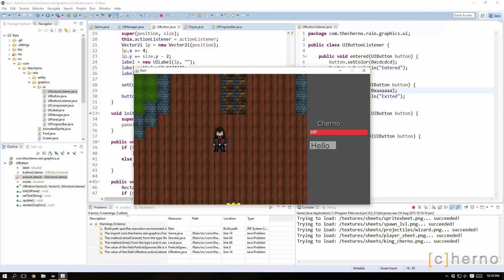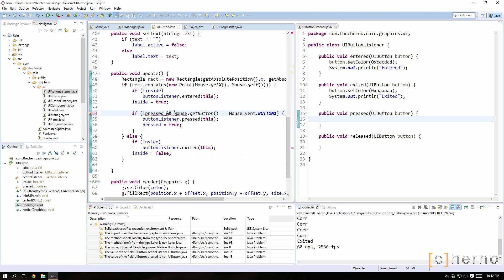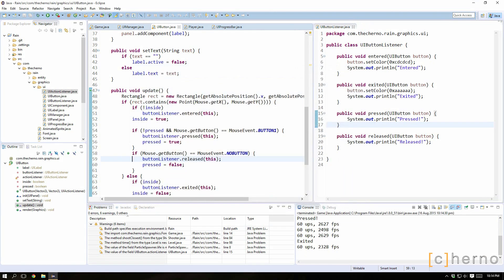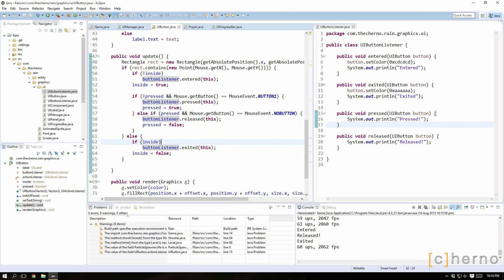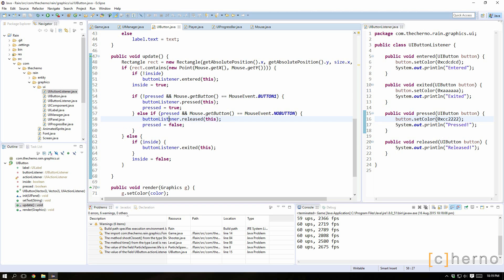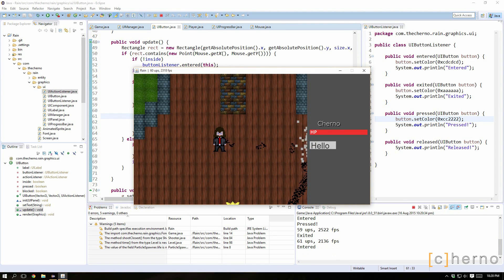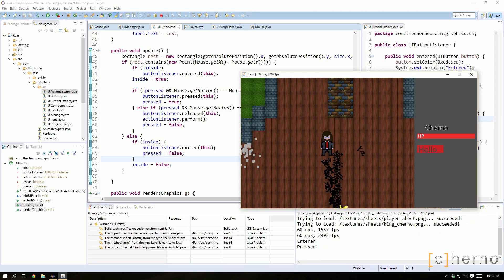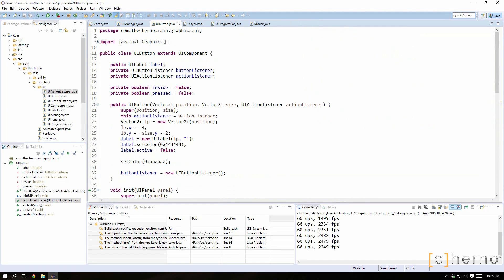Ep. 120: UIButton Actions - Game Programming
Unfortunately Camtasia decided not to record my mouse pointer for this episode. Sorry about that.